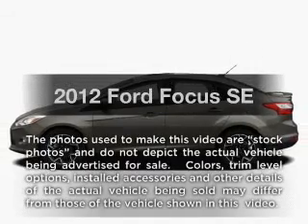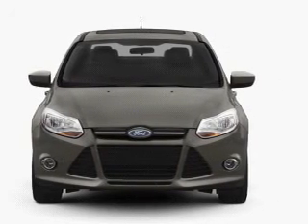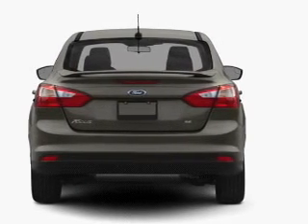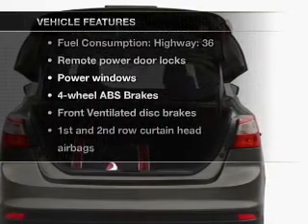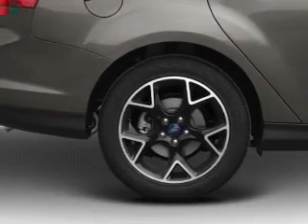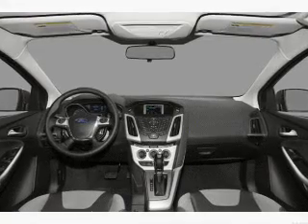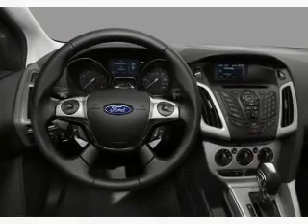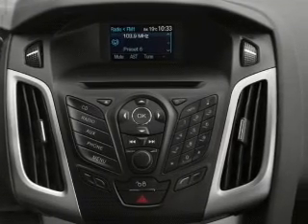2012 Ford Focus - Owosso MI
Year: 2012
Make: Ford
Model: Focus
Trim: SE
Engine: 2.0 liter inline 4 cylinder 16 valve
Transmission: Automatic
Color: Black
Mileage: 0
Address:
1960 E Main Street